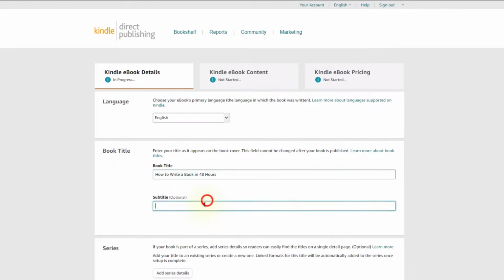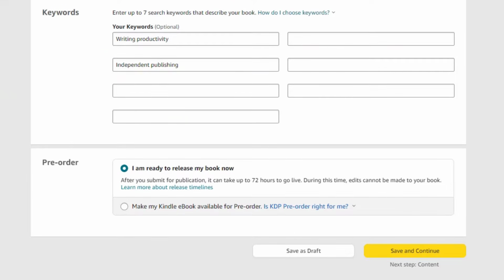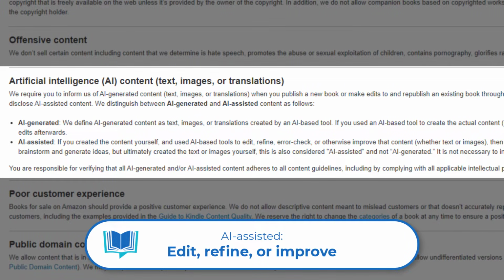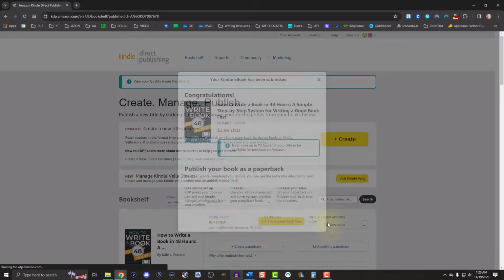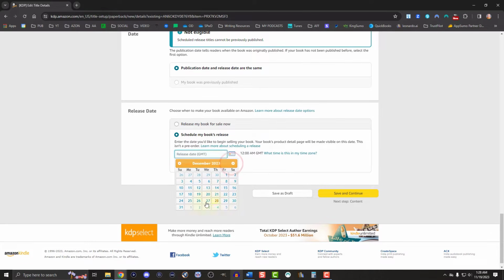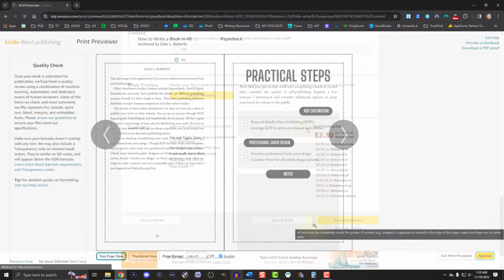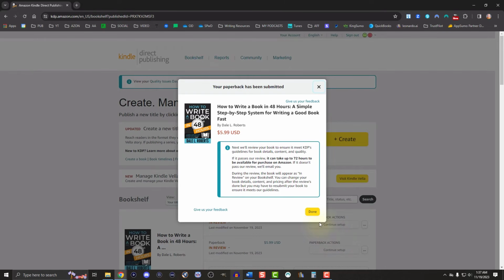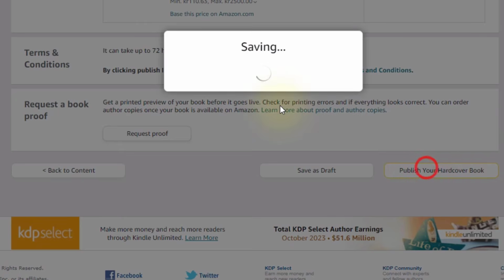How to Self Publish a Book Step By Step on KDP in 10 Minutes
Learn a simple step by step process of self publishing your book on Amazon KDP in under ten minutes! This tutorial covers all aspects, from ebooks to paperbacks and hardcovers. Master the art of self-publishing with easy-to-follow guidance on how to publish your book on Amazon KDP.

- Was this tutorial too fast for you? Then, go at your own pace